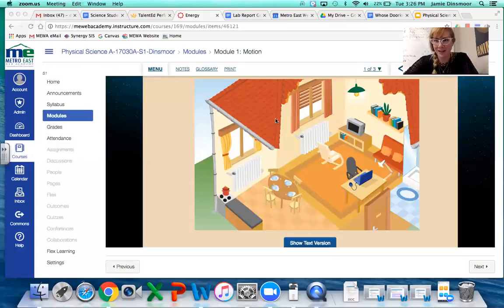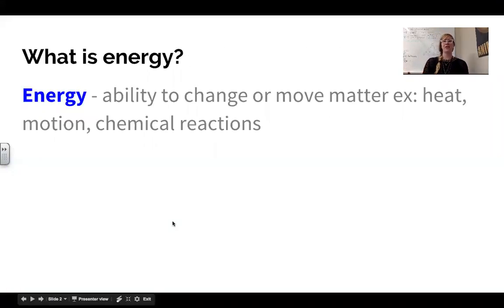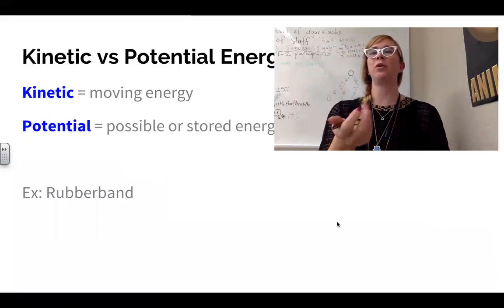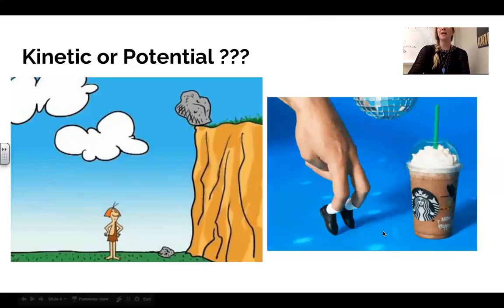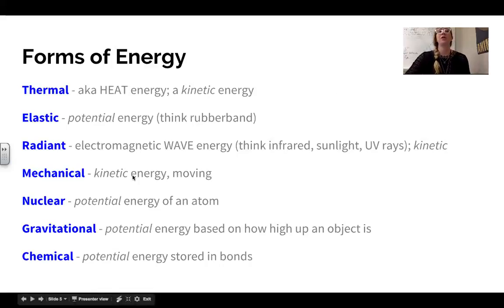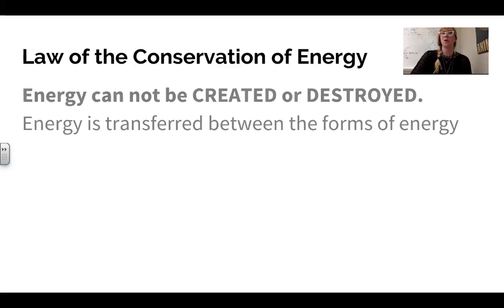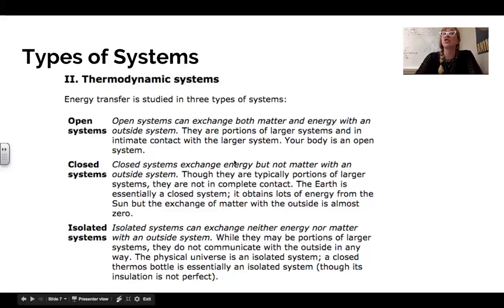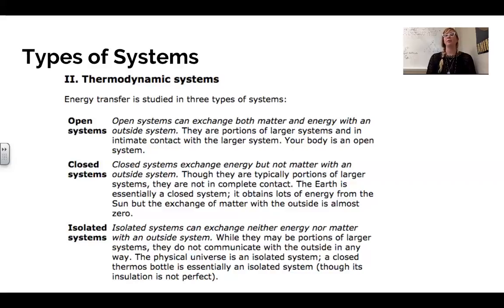Energy Mini Lesson